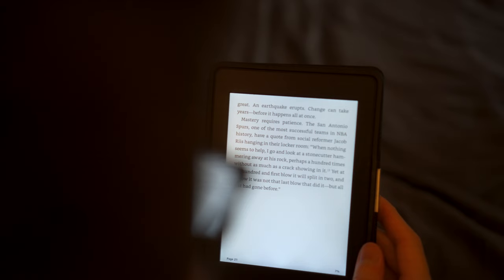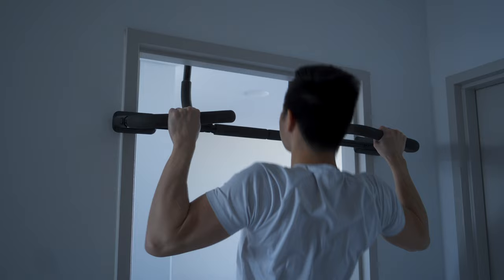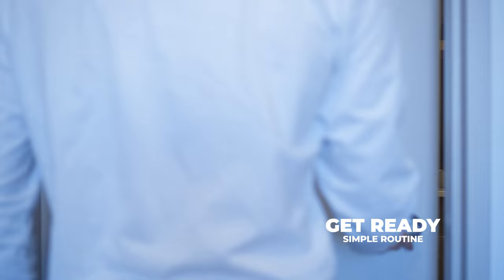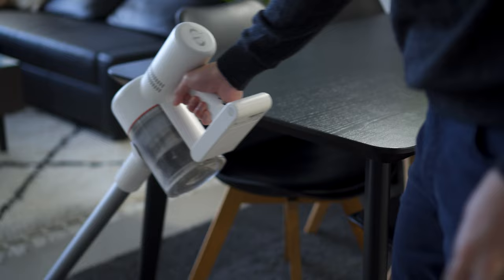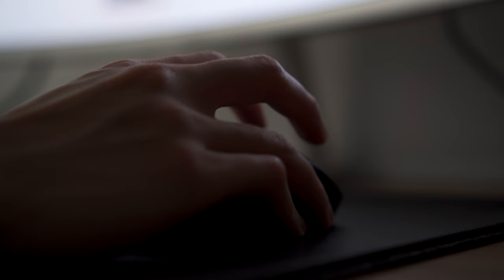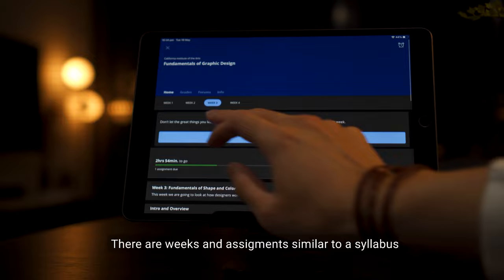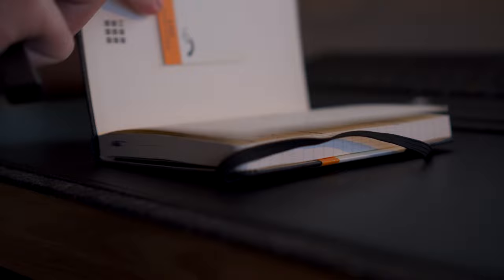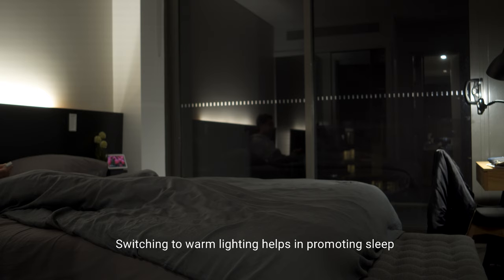At-Home Activities - Things I Do To Stay Sane, Happy & Productive (Relaxing Home Vlog)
This past year has been a strange time for all of us. The pandemic has forced us to spend more time at home whether we like it or not. While some of us have been really lucky to be able to live a relatively normal life, there are many who weren't. Regardless of the situation, there are things that are still in our control; our life at home. In this video, I wanted to share some tips and ideas on what we can do at home to stay productive, be happy, and keep our mental health in check.

Nymano - Mirage
Nymano - Sleepover
Nymano - False Hope
Nymano, Pandrezz - Evening Routine
Nymano - Cold Outside

List of products in this video:

Books:
Live Beautiful by Athena Calderone
Small House Living Australia
Dieter Rams The Complete Works